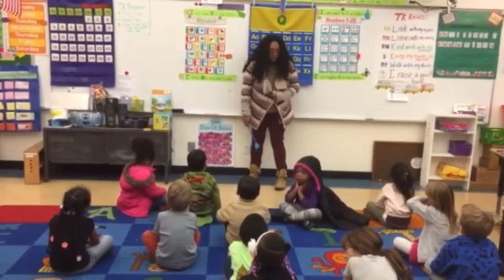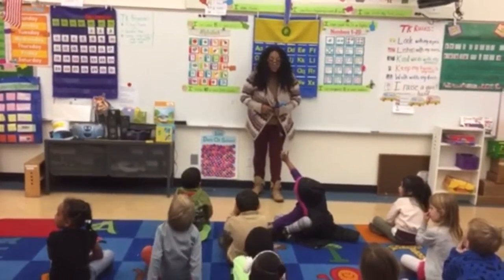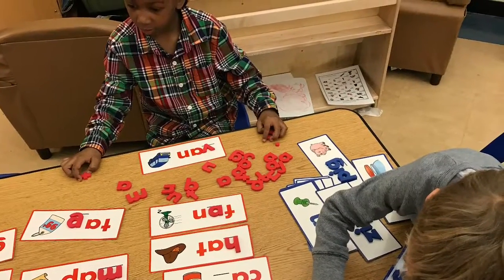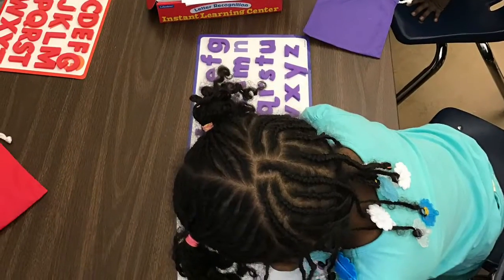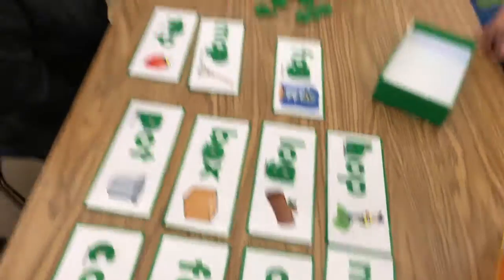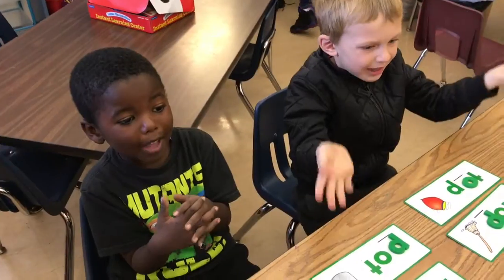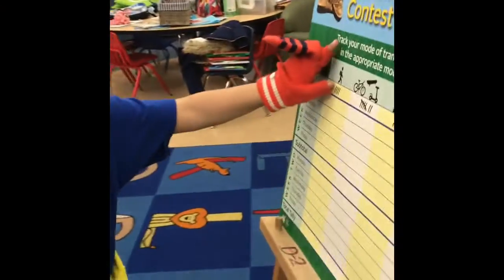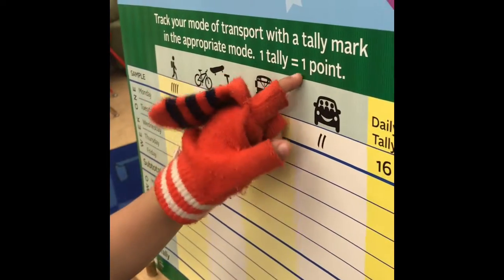I can READ The World!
Raising readers means we are raising leaders!!! Please read to your children and watch them grow!